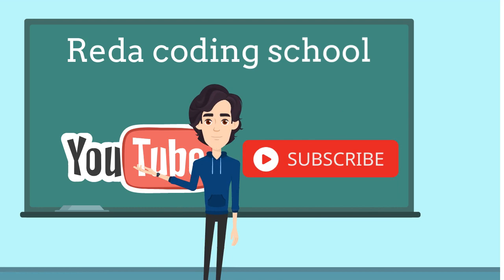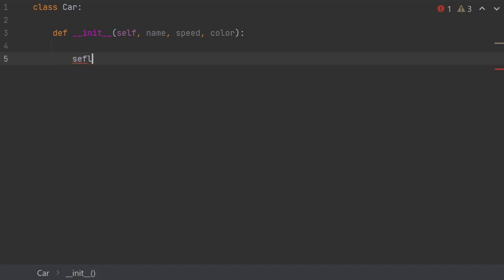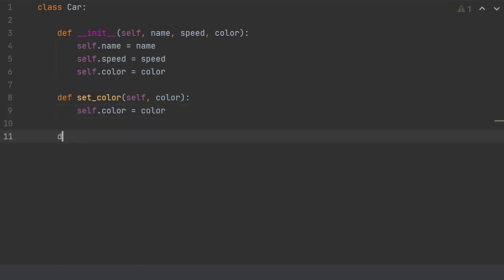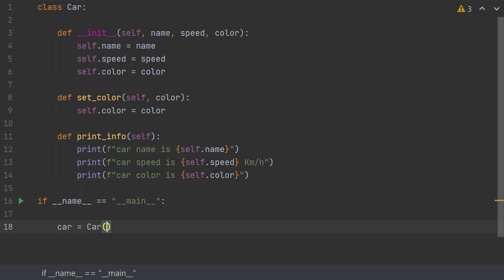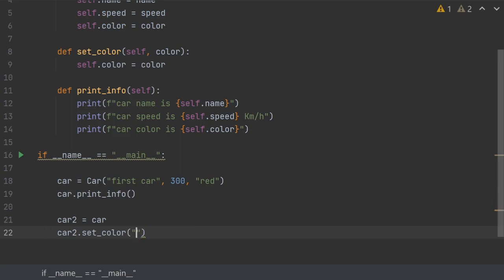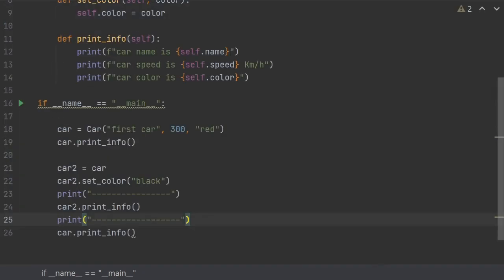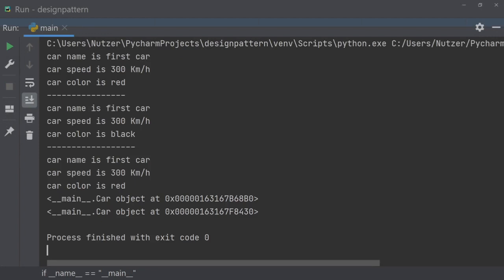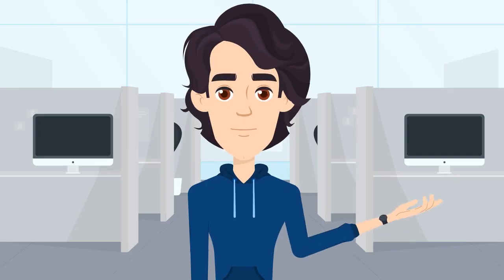Lesson #12: understanding prototype pattern never been so easy